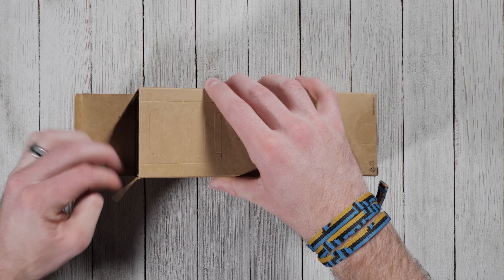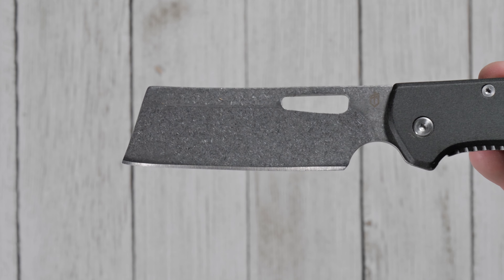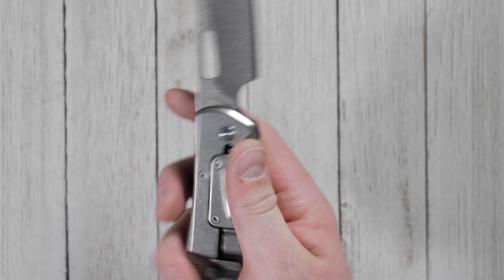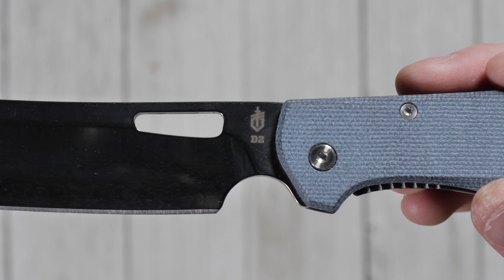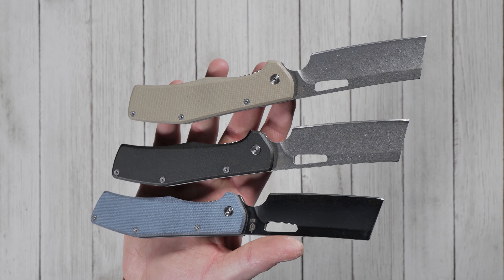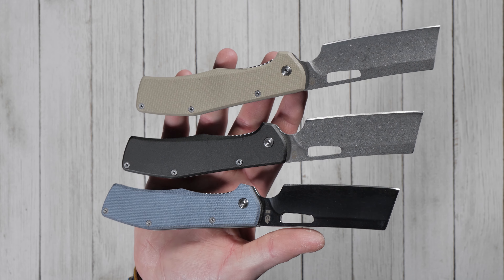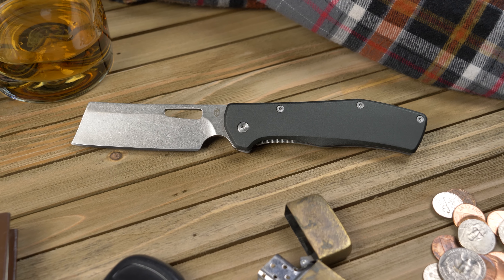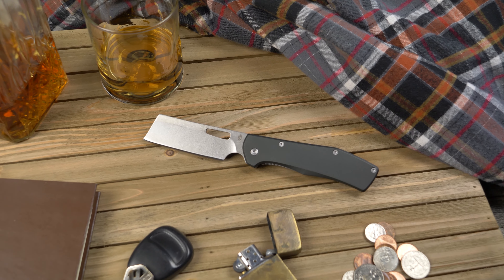Gerber FlatIron | Knife Overview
If you’re like us and carry a knife every day, chances are you care about how it looks as much as how it works. The Gerber FlatIron is a handsome folding knife built for everyday carry and general utility.

It features a robust flat-ground, cleaver style blade made for slicing, chopping, and cutting, and offers comfortable ergonomics and a secure grip thanks to its G10 handle scale.

The FlatIron features a stainless-steel frame with a sturdy frame lock which gives it solid blade lockup during use. The Gerber FlatIron has an overall length of 8.375” with a blade length of 3.50”, and is available with either D2 or 7Cr17MoV blade steel.

As with many other Gerber knives, the FlatIron is backed by a limited lifetime warranty and is made to last.

Specifications:

Overall Length: 8.375"
Blade Length: 3.5"
Blade Thickness: 0.15"
Weight: 5.61 oz.
Blade Style: Cleaver

0:00 Intro
0:05 Knife Overview
0:56 Specifications